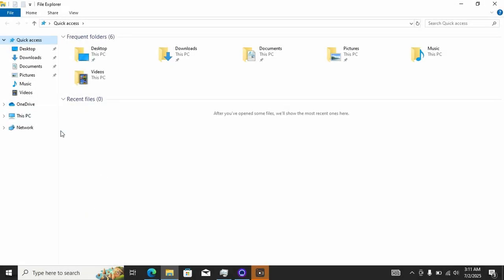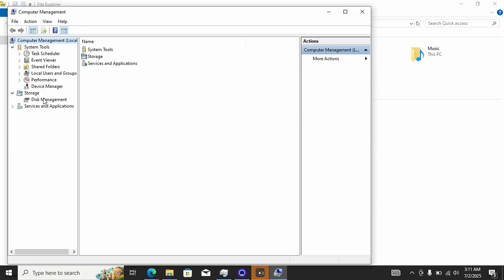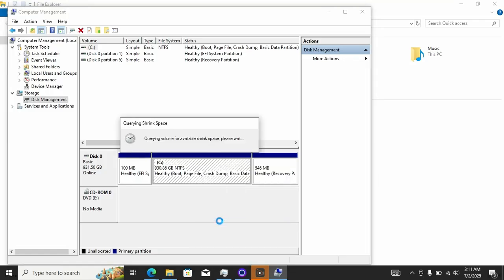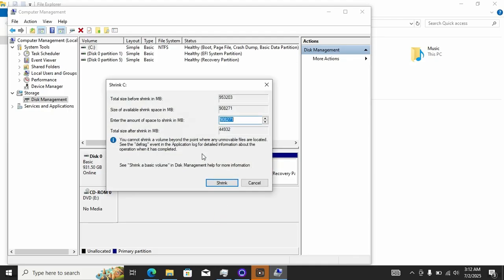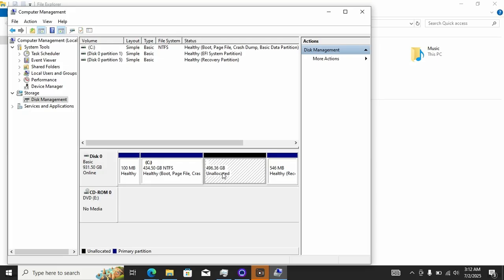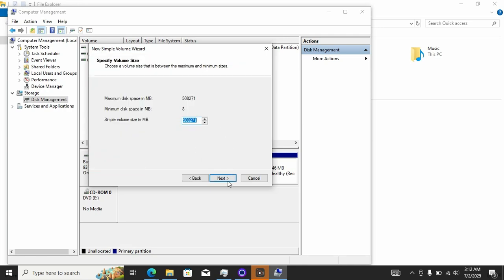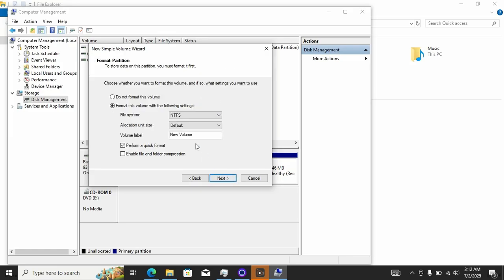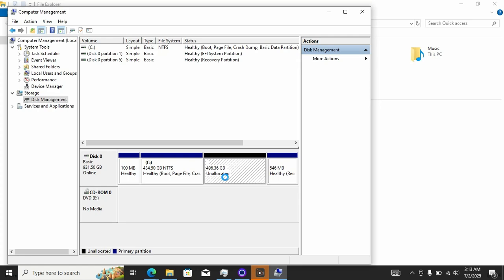Partition ANY Hard Drive in Windows❗❗ Fast & Easy Step-by-Step Guide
🚀 Learn how to partition your hard disk on ANY Windows version (Windows 10, 11, 8, or 7) without any third-party software! This is a beginner-friendly, step-by-step guide to help you safely create, shrink, and format partitions.

✅ What you’ll learn:
- How to open Disk Management
- How to shrink an existing volume
- How to create a new partition
- How to format and assign a drive letter

🛠 Works on all Windows versions
🧠 No technical knowledge needed

🔗 Timestamps:
00:00 Intro
00:32 Open Disk Management
01:10 Shrink existing drive
02:05 Create new volume
03:00 Format partition
03:30 Final tips